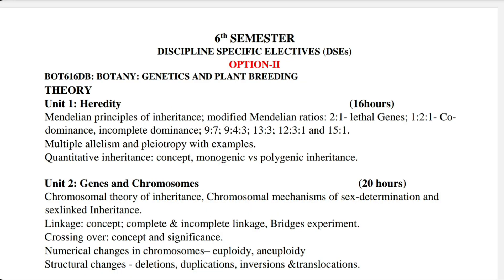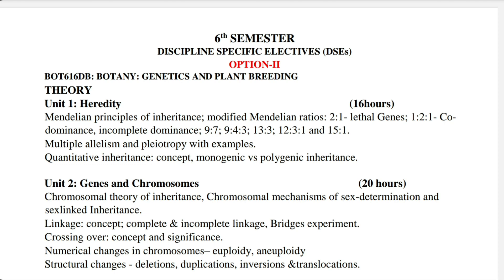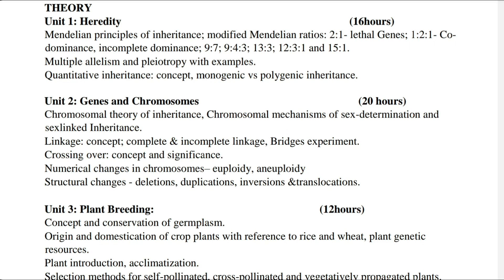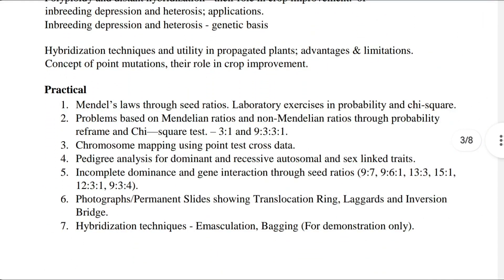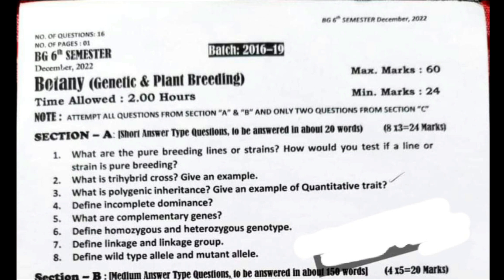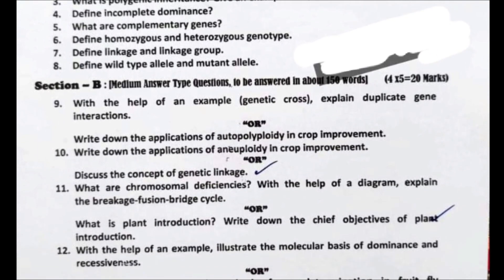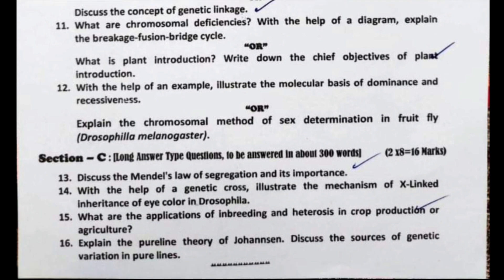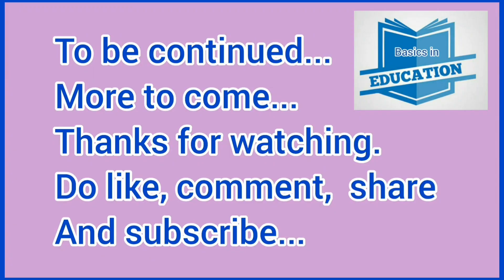GENETICS AND PLANT BREEDING | BG 6th Semester BOTANY | University of Kashmir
BOTANY: GENETICS AND PLANT BREEDING | BG 6th Semester | University of Kashmir

BOTANY: GENETICS AND PLANT BREEDING

Guess Paper

Unit 1: Heredity
1. What are the Mendelian principles of inheritance?
2. Explain the concept of modified Mendelian ratios and provide examples.
3. What is the significance of lethal genes in inheritance?
4. Differentiate between co-dominance and incomplete dominance, and give examples.
5. Discuss the ratios 9:7, 9:4:3, 13:3, 12:3:1, and 15:1 in relation to Mendelian inheritance.
6. Define multiple allelism and pleiotropy, and provide examples.
7. Explain the concept of quantitative inheritance and compare monogenic and polygenic inheritance.

Unit 2: Genes and Chromosomes
1. What is the chromosomal theory of inheritance?
2. Discuss the mechanisms of sex determination and sex-linked inheritance.
3. Define linkage and differentiate between complete and incomplete linkage. Explain Bridges experiment.
4. Explain the concept of crossing over and its significance.
5. What are euploidy and aneuploidy in relation to numerical changes in chromosomes?
6. Discuss the structural changes in chromosomes, such as deletions, duplications, inversions, and translocations.

Unit 3: Plant Breeding
1. What is the concept of germplasm conservation and its importance in plant breeding?
2. Explain the process of origin and domestication of crop plants with reference to rice and wheat.
3. Discuss plant genetic resources and their significance in plant breeding.
4. Describe the concepts of plant introduction and acclimatization in the context of crop plants.
5. Explain the selection methods for self-pollinated, cross-pollinated, and vegetatively propagated plants.

Unit 4: Methods of Crop Improvement
1. Discuss the role of polyploidy and distant hybridization in crop improvement.
2. What is inbreeding depression and heterosis? Explain their genetic basis.
3. Describe the techniques and utility of hybridization in propagated plants. Discuss the advantages and limitations.
4. Explain the concept of point mutations and their role in crop improvement.